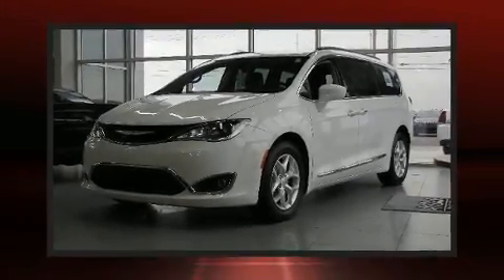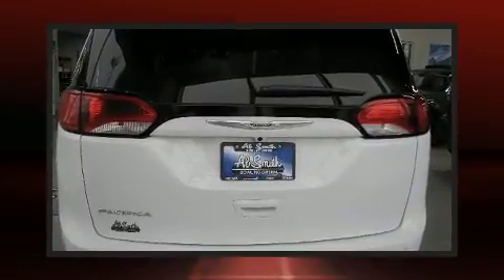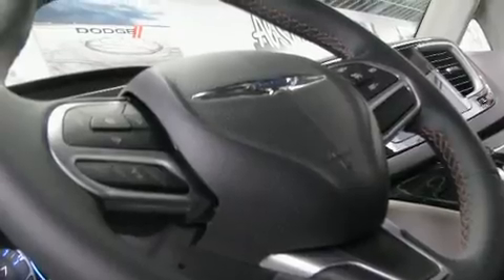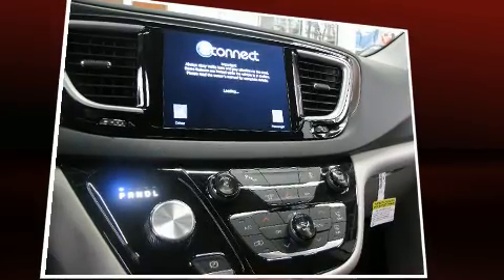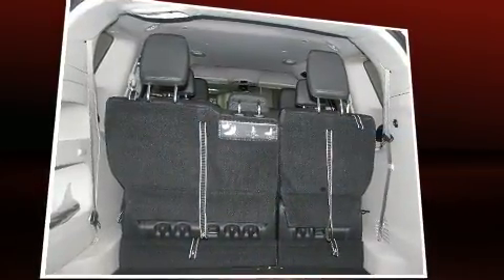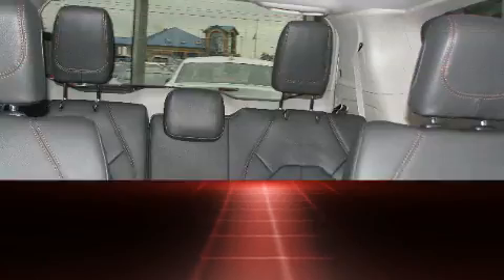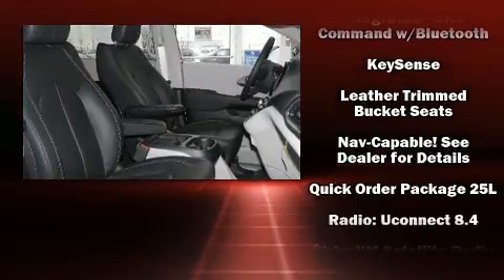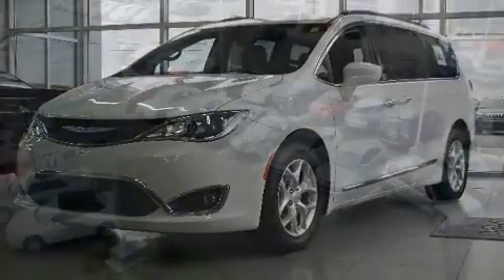2017 Chrysler Pacifica Touring-L in Bowling Green, OH 43402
1303 N. Main St

You can expect a lot from the 2017 Chrysler Pacifica. It features a front-wheel-drive platform, an automatic transmission, and a refined 6 cylinder engine. Chrysler prioritized practicality, efficiency, and style by including: a built-in garage door transmitter, power door mirrors and heated door mirrors, a power rear cargo door, cruise control, a roof rack, rear wipers, and 1-touch window functionality. Features such as automatic climate control and leather upholstery prove that economical transportation does not need to be sparsely equipped. Storage solutions are integrated throughout the interior, demonstrating thoughtful attention to detail. Third row seats provide an even greater maximum passenger capacity. Chrysler ensures the safety and security of its passengers with equipment such as: dual front impact airbags, head curtain airbags, traction control, brake assist, a panic alarm, an emergency communication system, and 4 wheel disc brakes with ABS. Electronic stability control ensures solid grip atop the road surface, no matter how challenging the driving conditions. We have a skilled and knowledgeable sales staff with many years of experience satisfying our customers needs. We'd be happy to answer any questions that you may have. Please don't hesitate to give us a call.